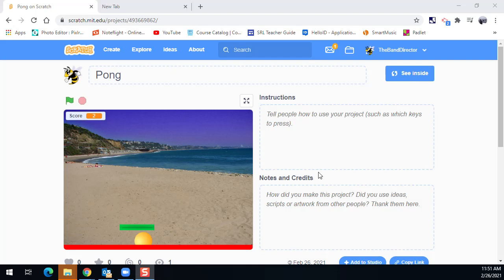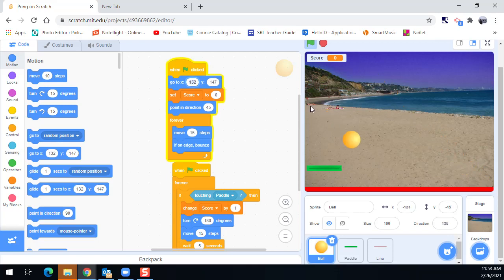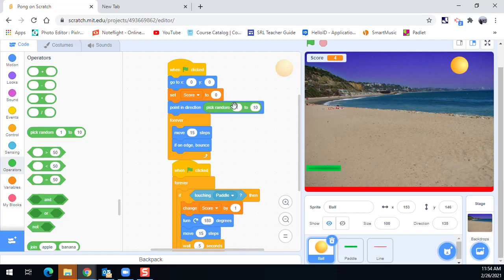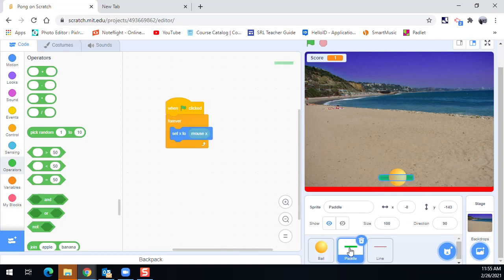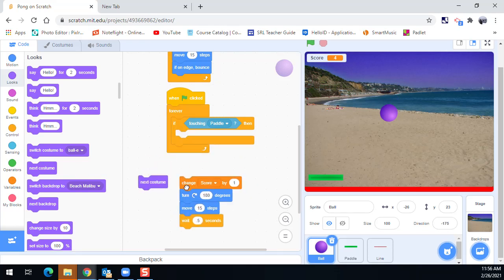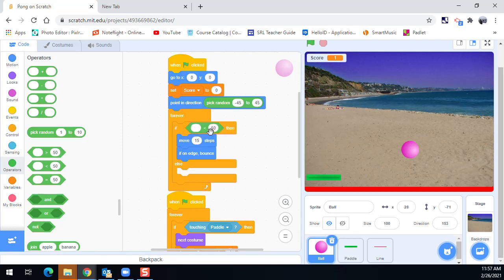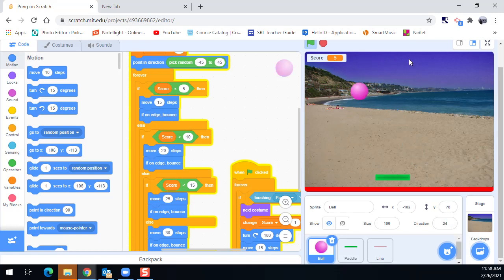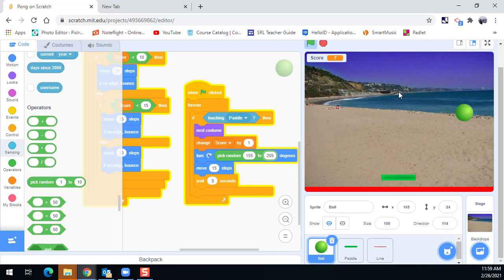How to Enhance and Debug Your Scratch Pong Game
This video shows you a few of the tools and tricks you can use to enhance the basic pong tutorial. Feel free to pause frequently to follow along with the coding.